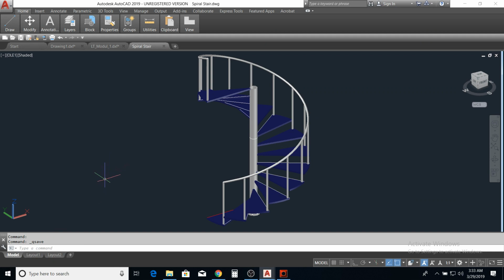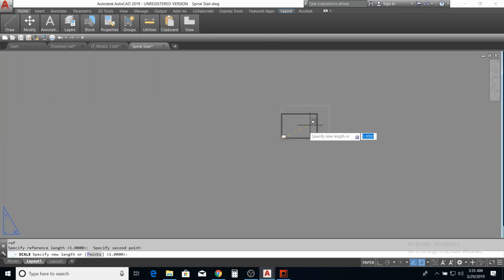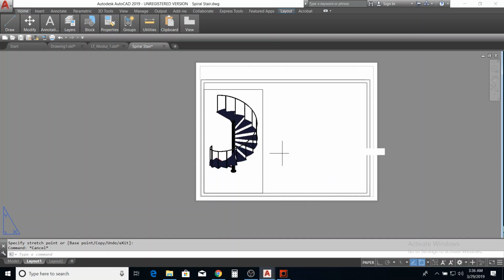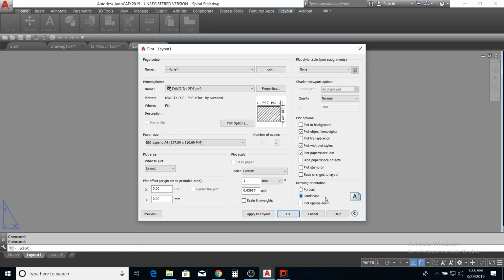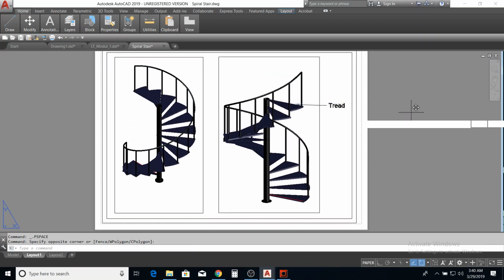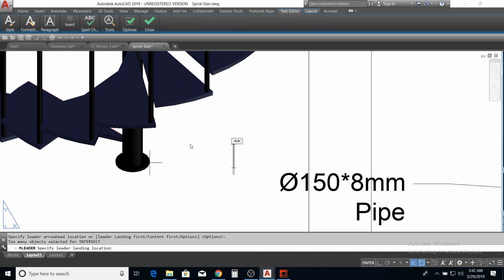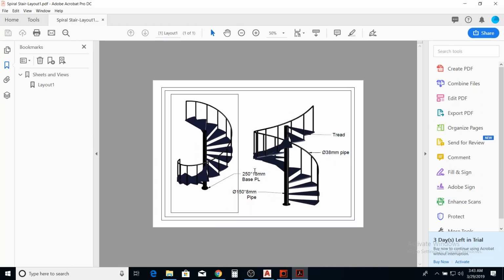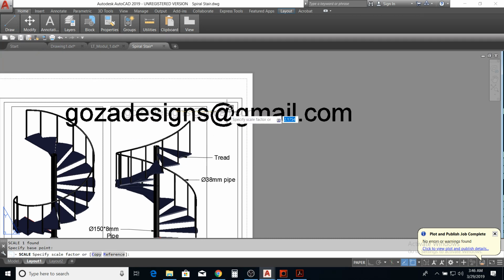AutoCAD 3d Spiral Staircase Pdf printing (Bonus)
in this video we talk about how to present autocad 3d model in a print form
being it on paper or pdf